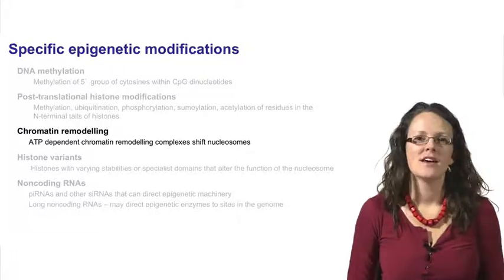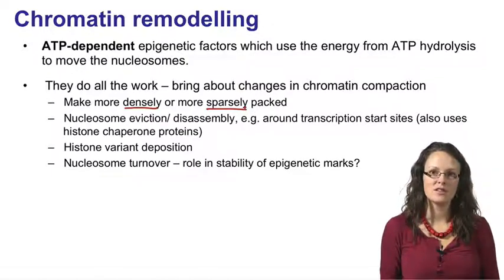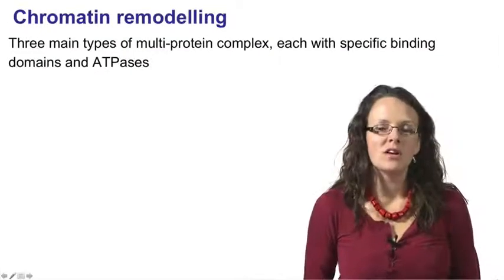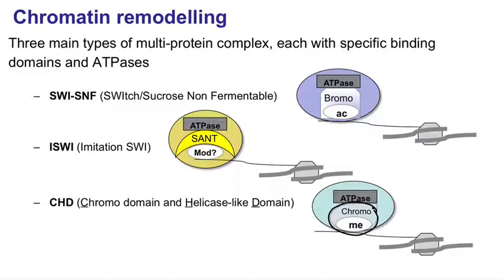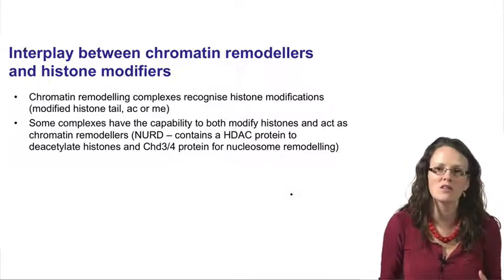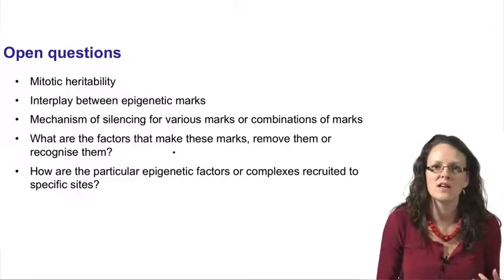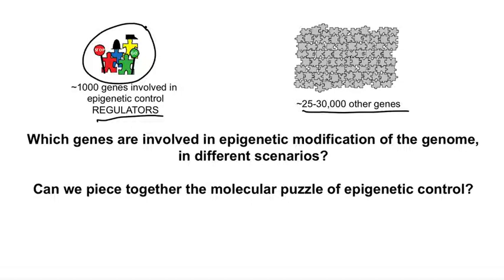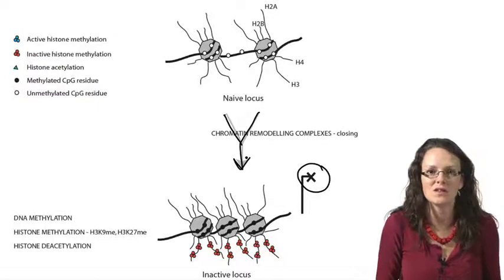3. Chromatin remodelling